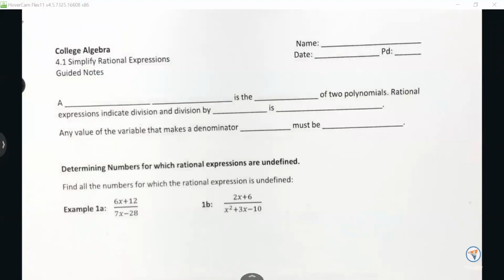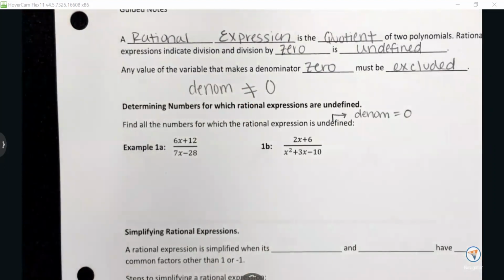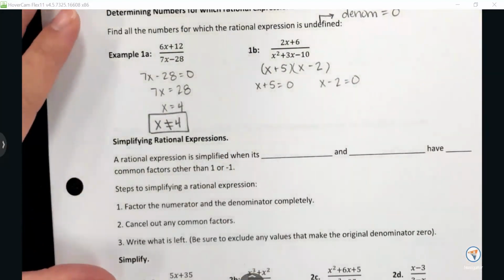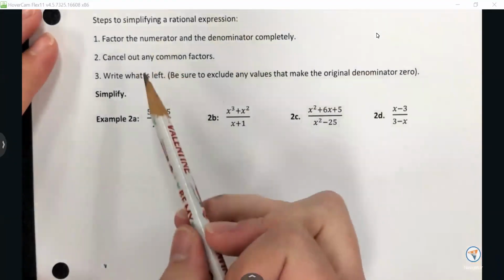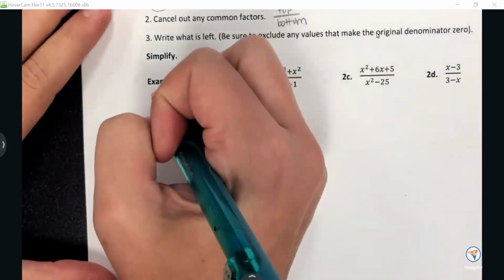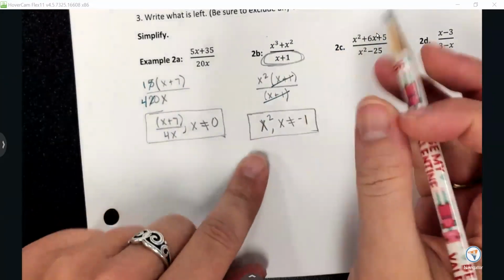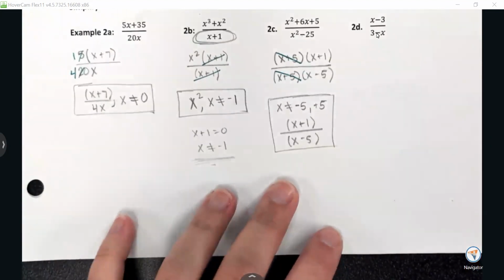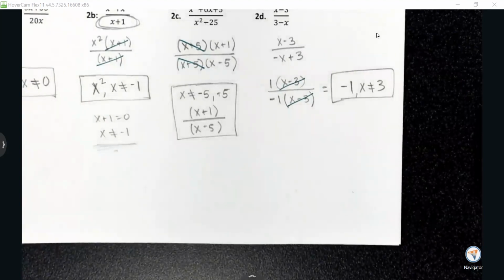Simplifying Rational Expressions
Algebra 2 and College Algebra prep. Simplifying Rational Expressions.